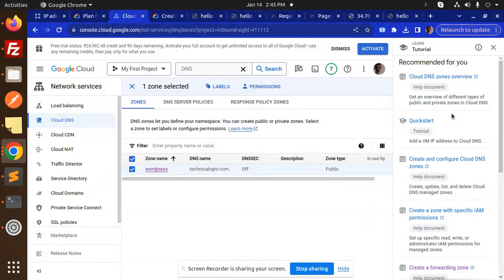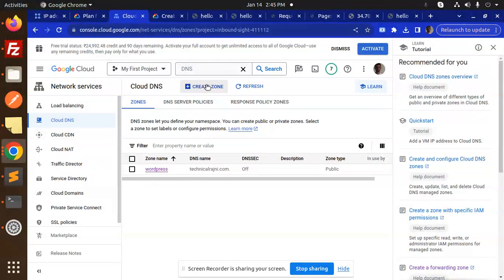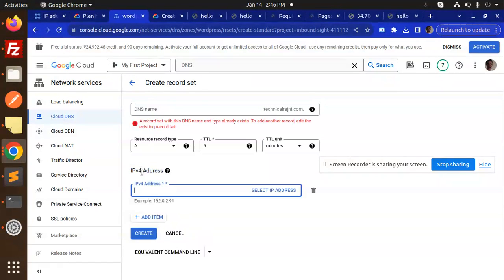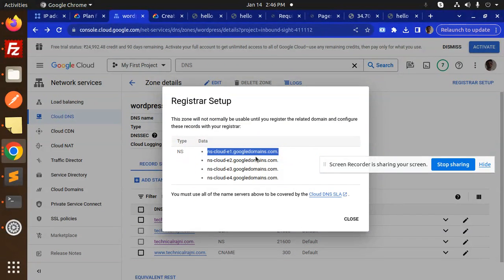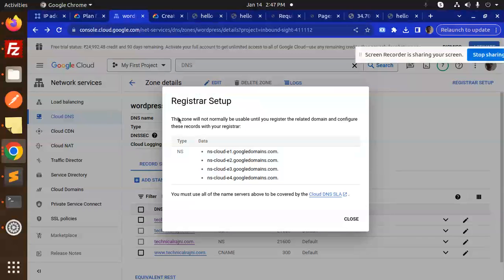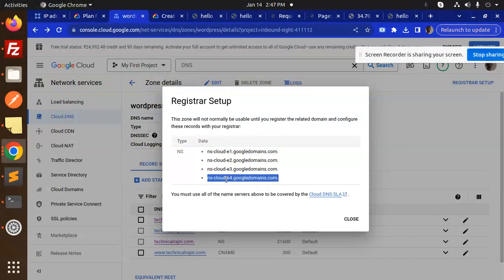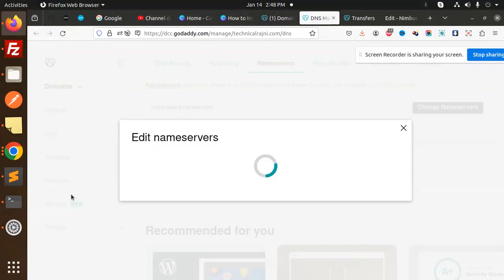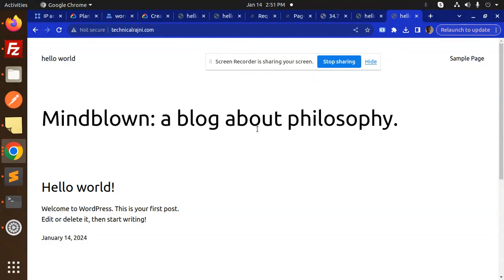Google Cloud Platform (GCP) Tutorial #15 How to point GoDaddy Domain to Google Cloud VM Instance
How to point GoDaddy Domain to Google Cloud VM Instance
How do I point my domain to a Google Cloud instance?
How do I point my GoDaddy domain to my server?
How do I transfer my DNS from GoDaddy to Google?
How do I host my domain on Google Cloud?
How do I point Godaddy domain to GCP correctly?
Connecting the domain obtained from godaddy to the service
Create a subdomain from GoDaddy and point to GCP instance
Give gcloud virtual machine a custom domain
Assigning domain name to Google Cloud VM
How to link godaddy domain name to google compute
how can I connect godaddy domain with a Wordpress
Mapping sub-domain in Godaddy, hosted at Google
Transfer a domain name hosted on Godaddy to .
how to transfer my GoDaddy DNS to Google Cloud DNS
How can I point my custom domain to a google cloud
Google Cloud Platform (GCP) Tutorial
Google Cloud Platform (GCP) Fundamentals for Beginners
What is Google Cloud platform for beginners?
Is Google Cloud Platform easy to learn?
What is Google Cloud Platform fundamentals?
Which cloud platform should I learn as a beginner?
Learn Google Cloud Platform (GCP) – Step by Step Guide
Google Cloud Platform (GCP) Training Courses

Nest